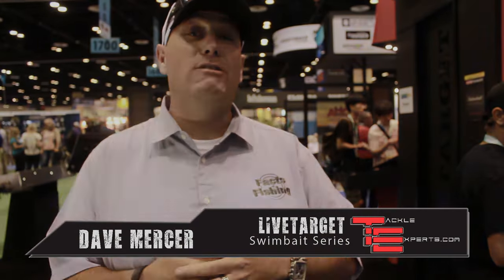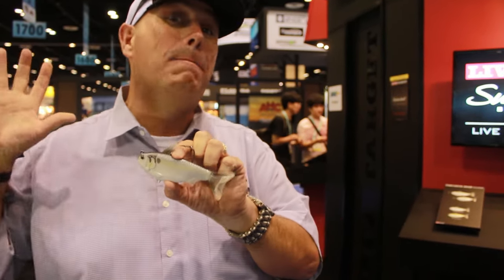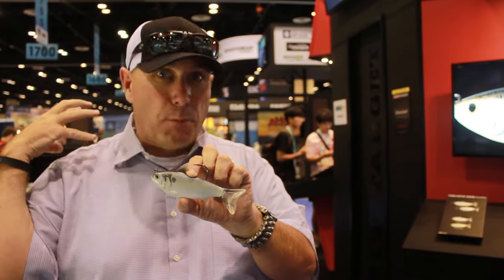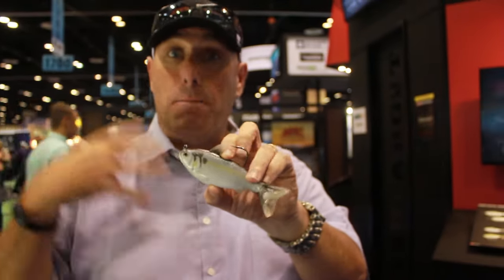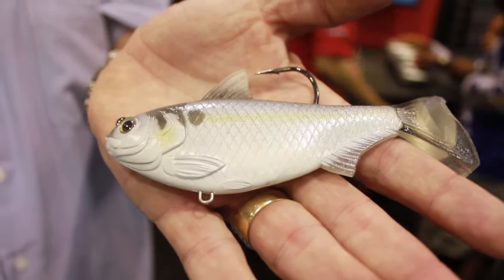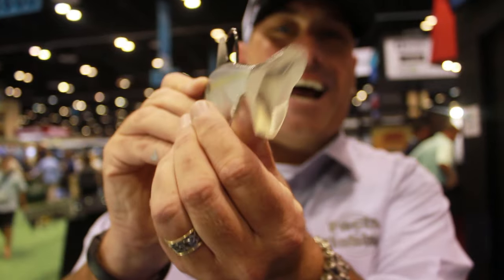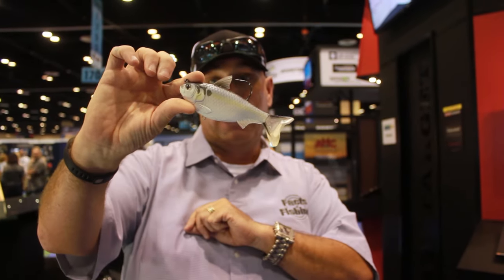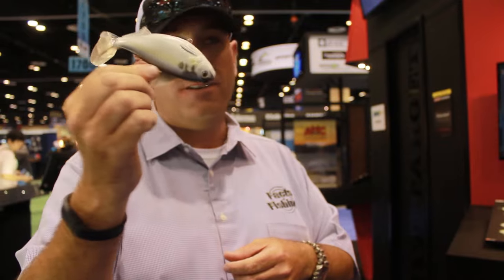Icast 2016: Livetarget Swimbait Series with Dave Mercer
LiveTarge is  known for "mimicing" the forage, now at ICast 2016 they have unveiled the most realstic swimbait on the market. Each swimbait has a unique action and color scheme to perfectly copy the baitfish they represent. Watch as Dave Mercer, Bassmaster MC, explains! These baits will be available on TackleExperts.com as soon as they are released for shipping.